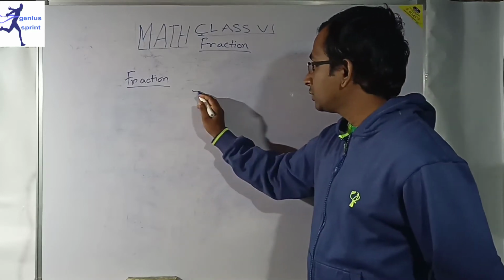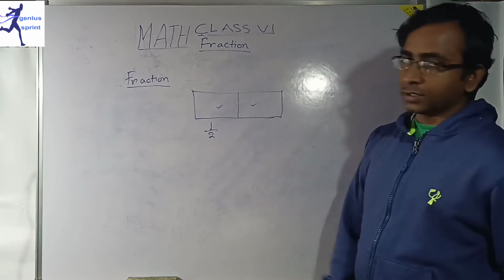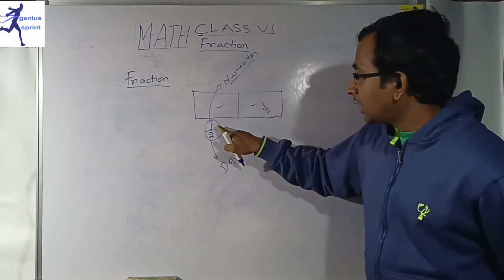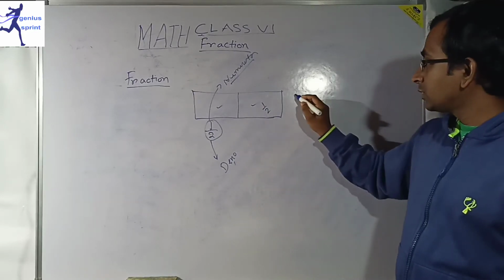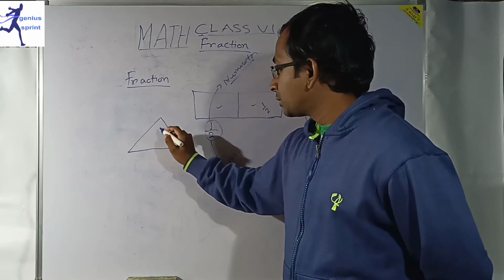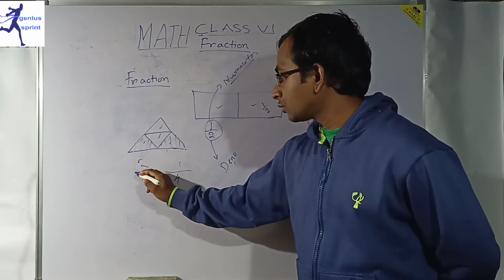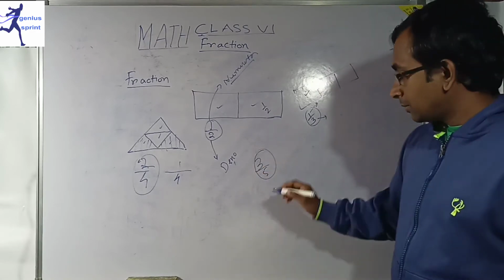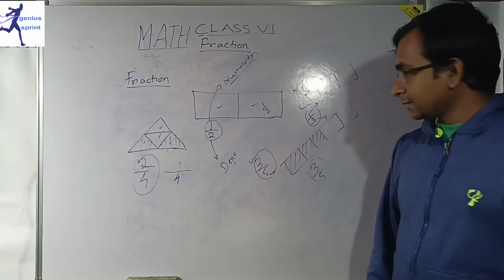NCERT, Math , Fraction Solutions 2020 | Class - 6, Chapter 7 | Genius Sprint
NCERT  class 6 Fraction Solutions solve Question 2020.